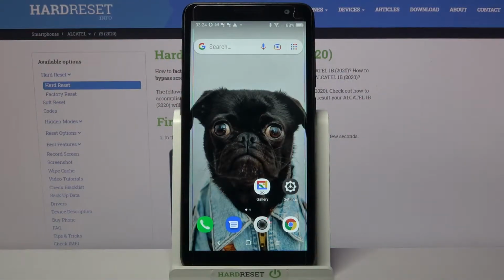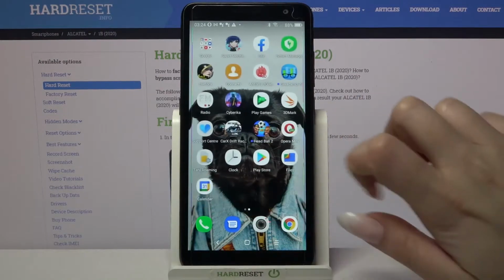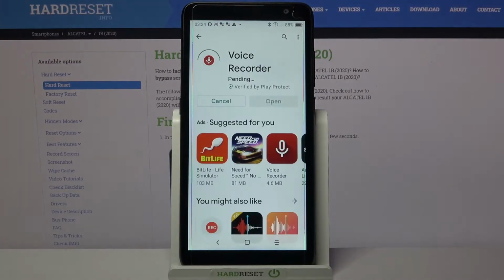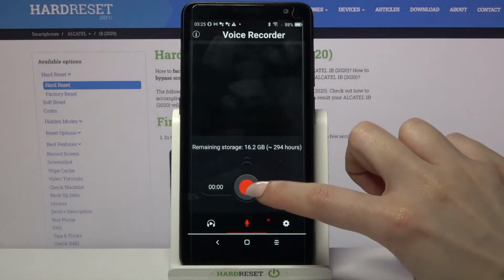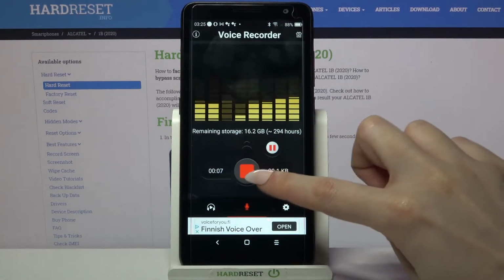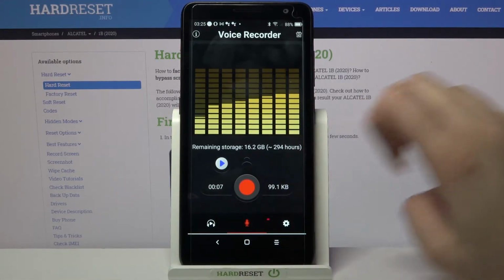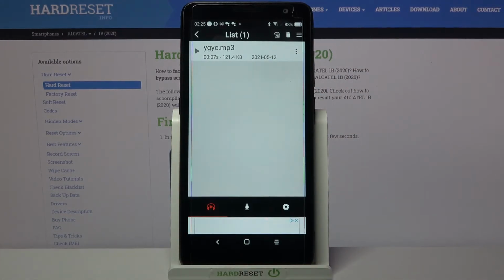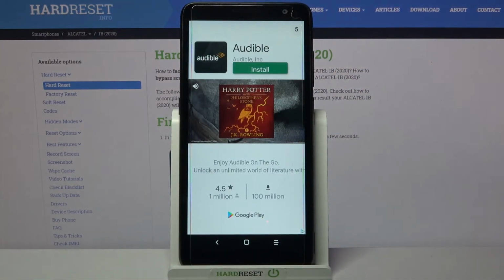ALCATEL 1B (2020) – Save Sounds & Voice Recordings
The Recorder Sounds app, in fact, is underestimated by many. But, after all, it's this function that allows you to quickly record every thought or voice message in mp3 format. It's imperative to learn how to manage and use this application! So don't waste your time, but easily start Voice Recording and save the resulting material without problems.

How to Record Sounds on ALCATEL 1B 2020? How to turn on Sound Recorder in ALCATEL 1B 2020? How to enable Sound Recorder in ALCATEL 1B 2020? How to enable ALCATEL 1B 2020 Sound Recorder? How to pause Record Sound on ALCATEL 1B 2020? How to activate Sound Recording on ALCATEL 1B 2020? How to Activate Voice Recorder in ALCATEL 1B 2020? How to Record Voice on ALCATEL 1B 2020? How to Save Sound Records in ALCATEL 1B 2020? How to Open Sound Records in ALCATEL 1B 2020?